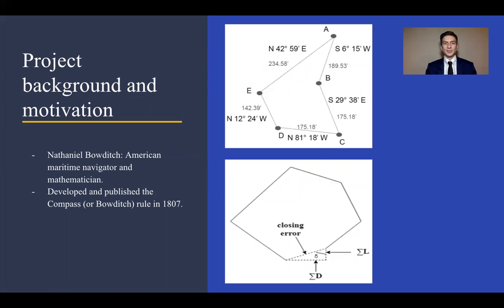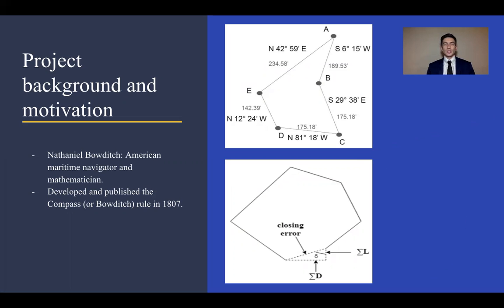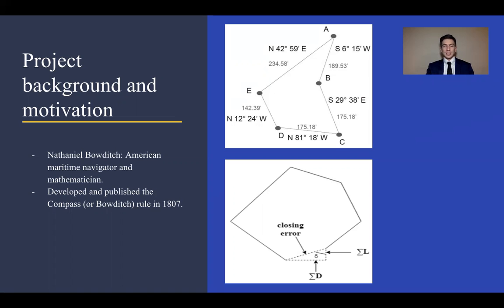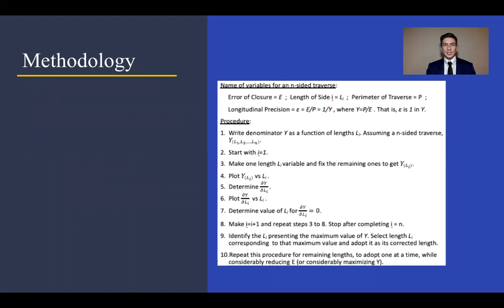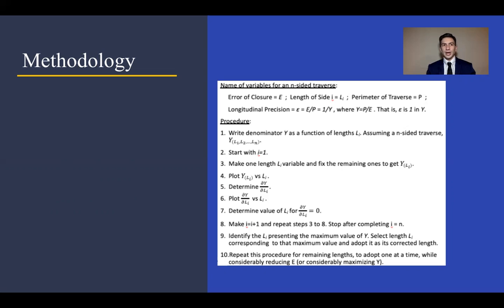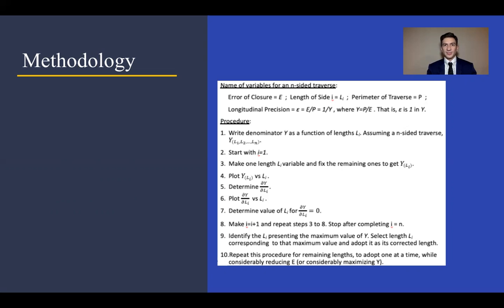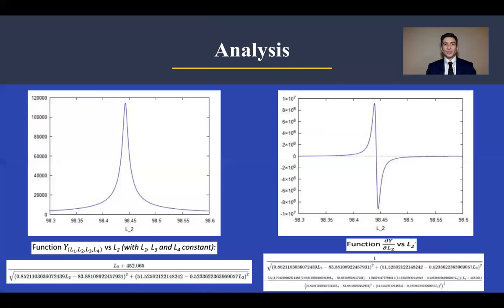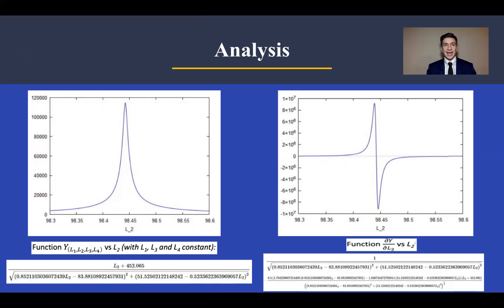2021 Undergraduate Research Symposium - Georgia Southern University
#106 - A New Longitudinal Error Balancing Approach for Closed Traverses - Mathematical Model.